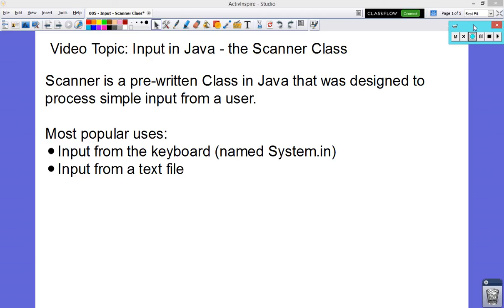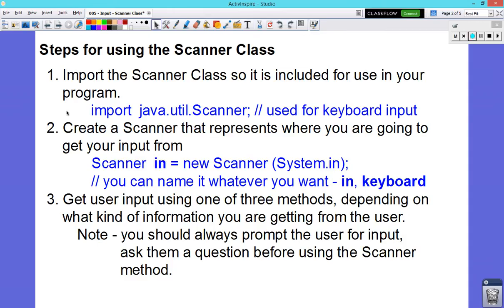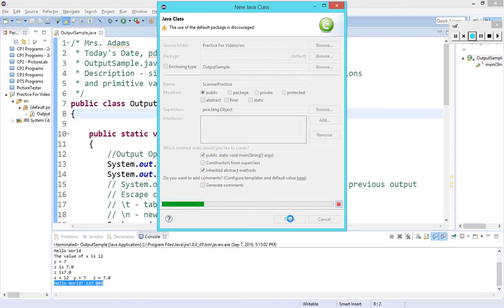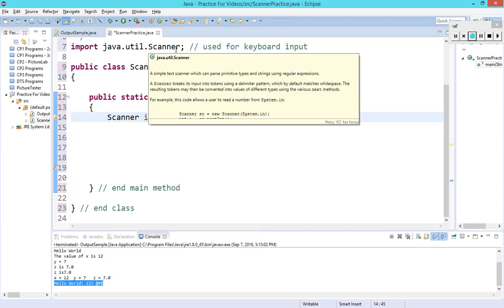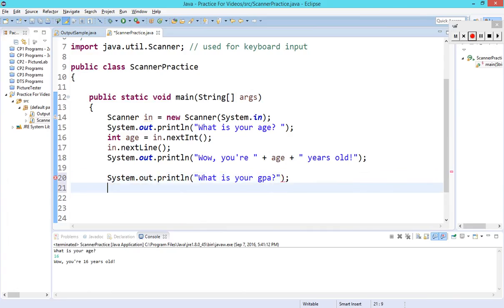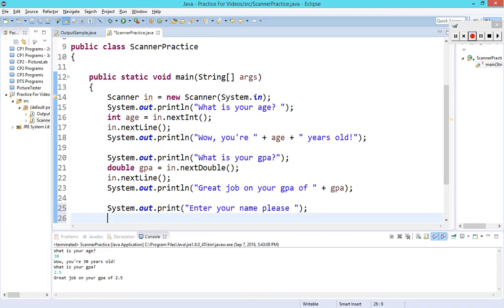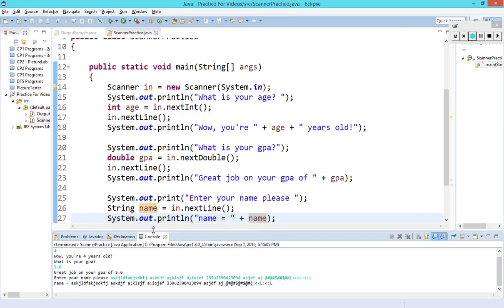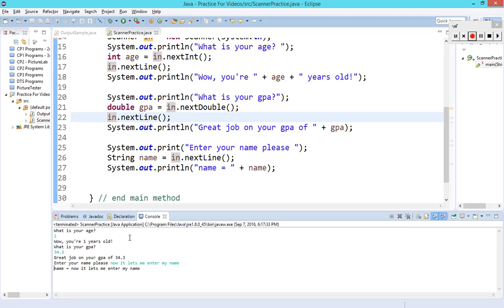Input in Java Using the Scanner Class